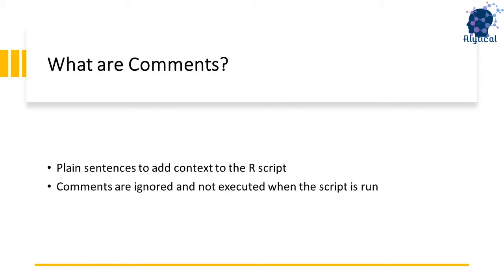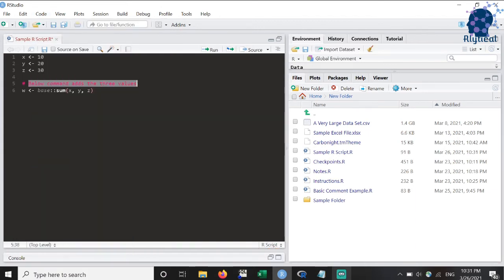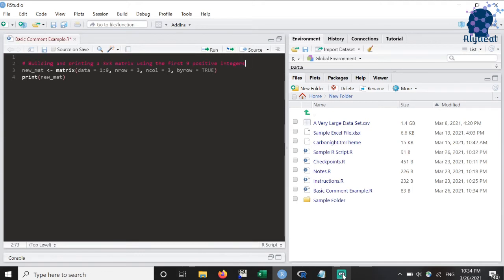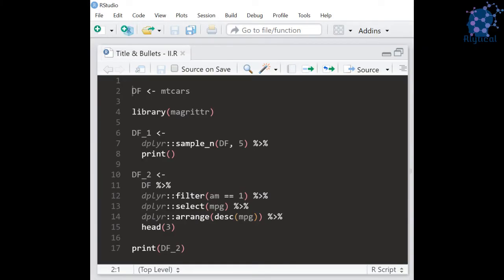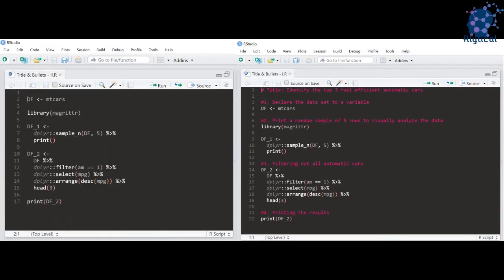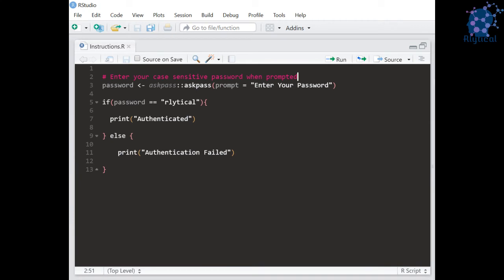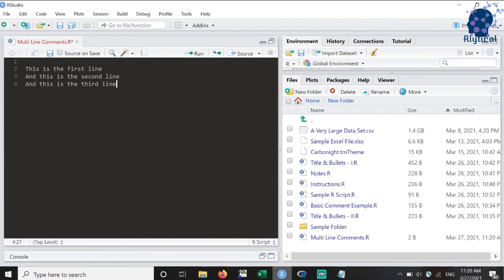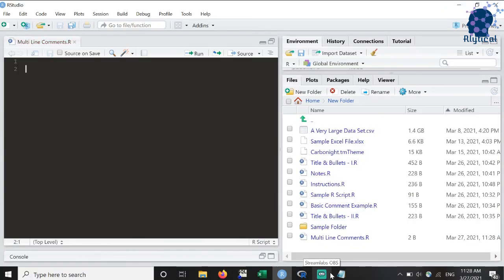Single & Multi Line R Comments with Real World Applications | R Programming & RStudio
The following topics are discussed in this video:
1. Recap learning's from the last video [ (00:13)
2. List of topics for today's video (00:27)
3. What are comments in R programming? (00:39)
4. How to create a new comment? (00:47)
5. What makes comments important? (01:03)
6. Real world applications of comments (01:39)
7. Multi line comments in R programming (02:43)
- Share your thoughts and suggestions in the comments below

- Like this video if you learned something new from this video
- Highlight issues in the comments if you did not like this video
Good Luck & Happy Learning!